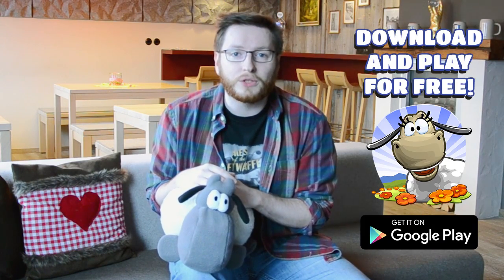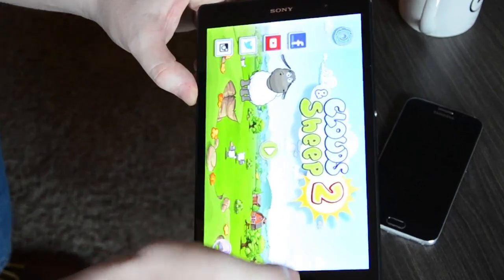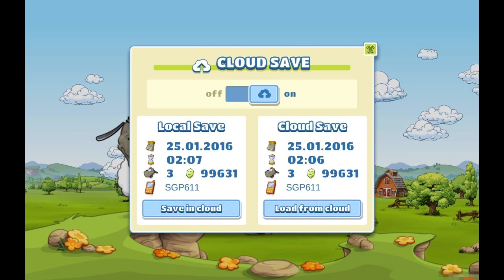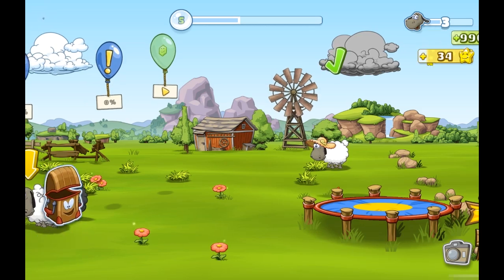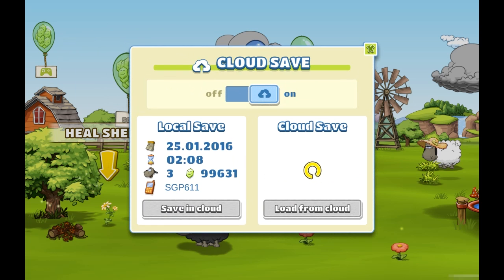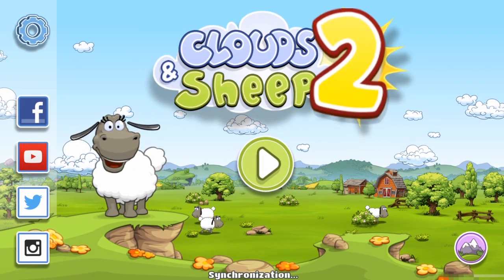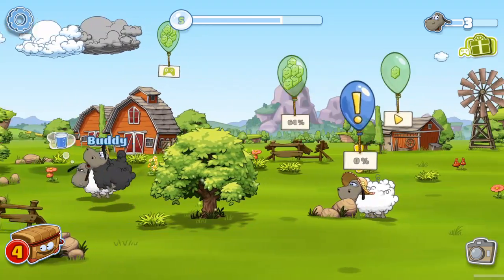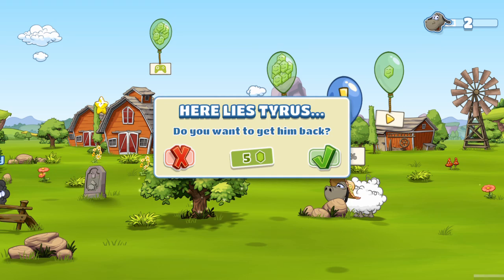Let's Play Clouds & Sheep 2 ★ Cloud Save Feature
Introducing the brand new Clouds & Sheep 2 Google Play Cloud Save Feature!